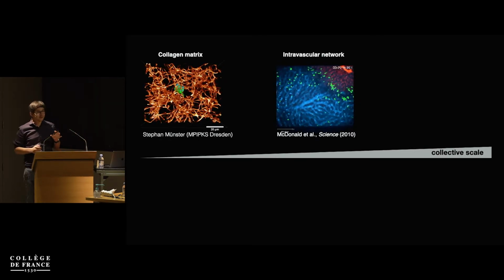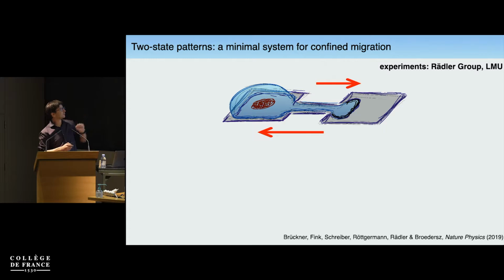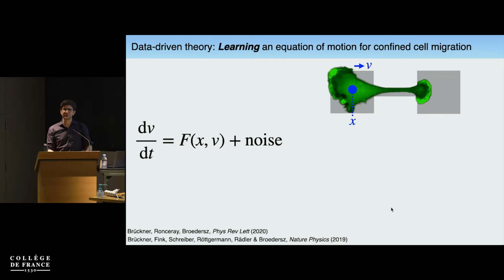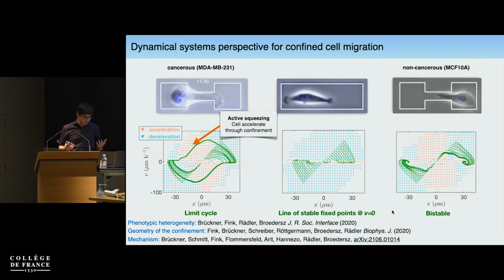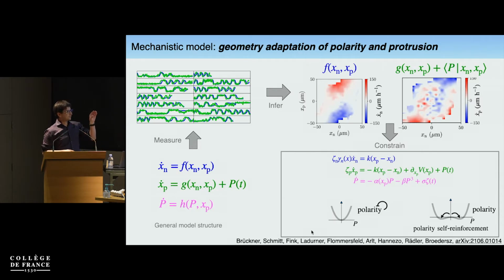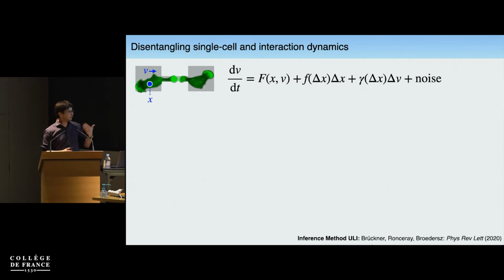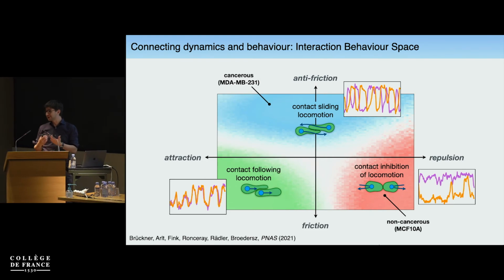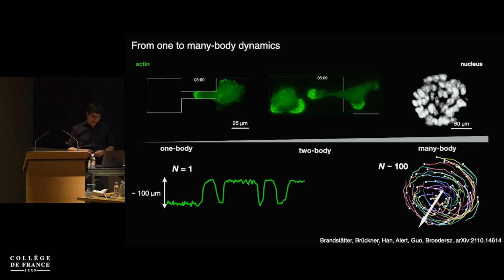Motilité cellulaire individuelle et collective (5) - Thomas Lecuit (2021-2022)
Colloque 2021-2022 : Motilité cellulaire individuelle et collective
Conférence du 13 juin 2022 : Learning the Dynamics and Interactions of Confined Cell Migration

Intervenant : Chase Broedersz, University Muenchen, Germany